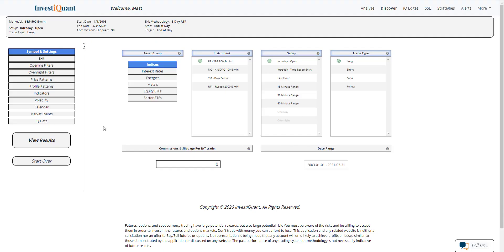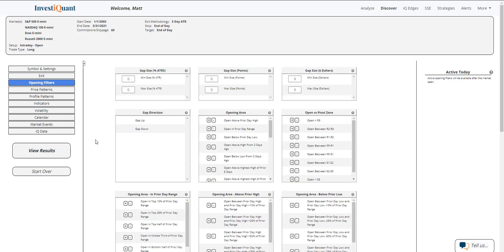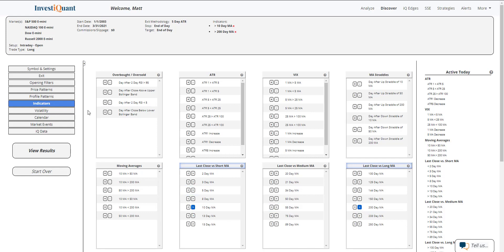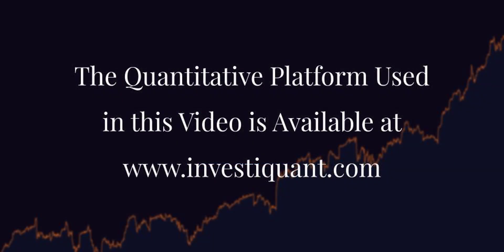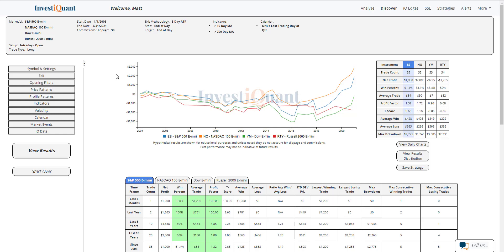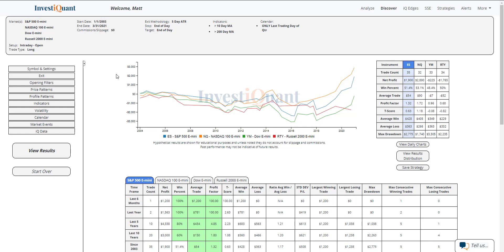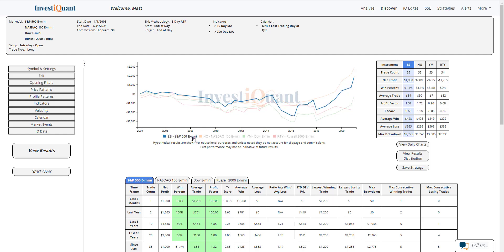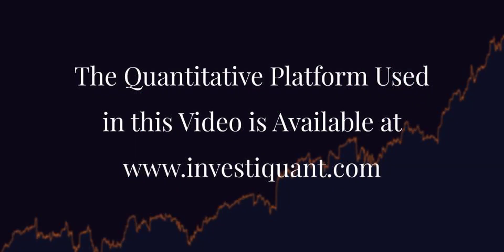Today is the last trading day of the quarter, let's look at what has happened on this day...